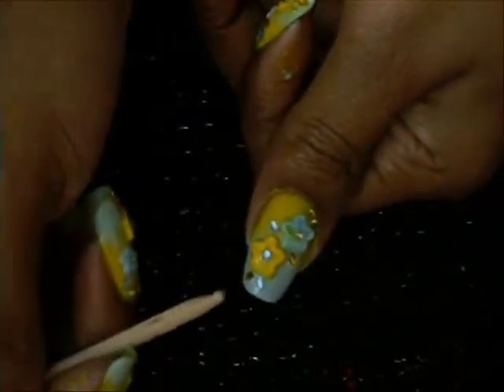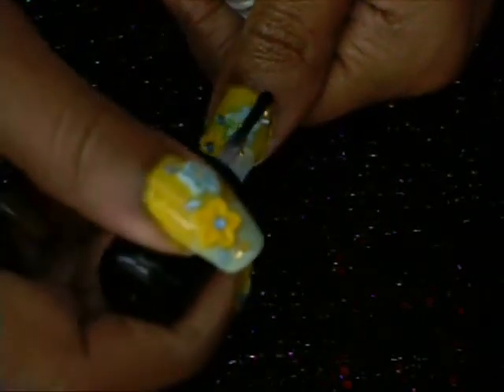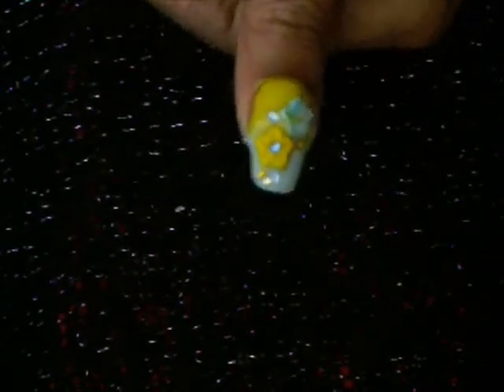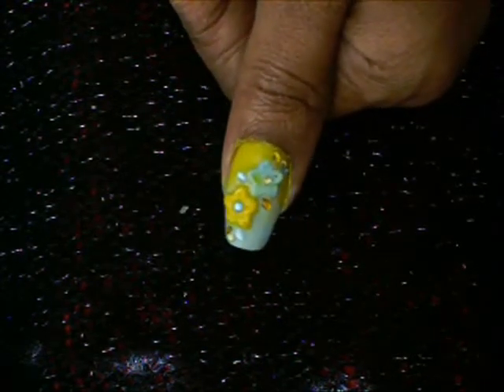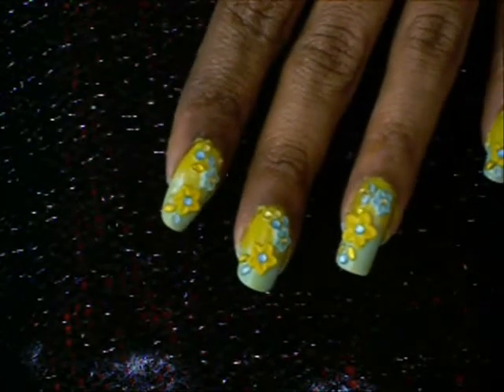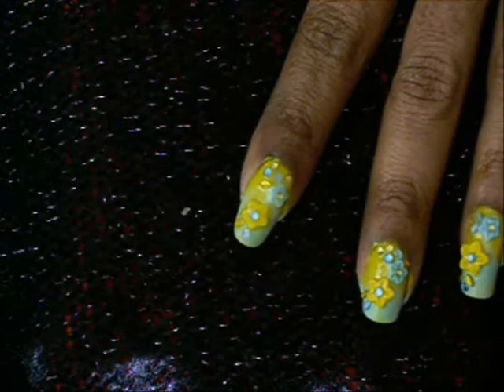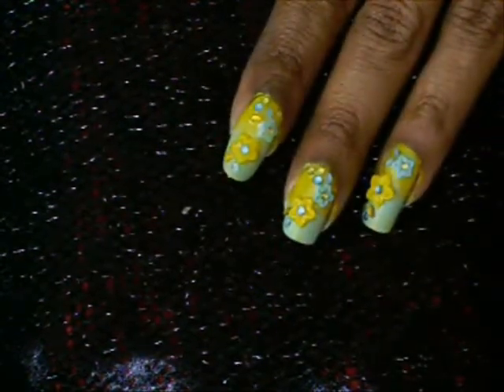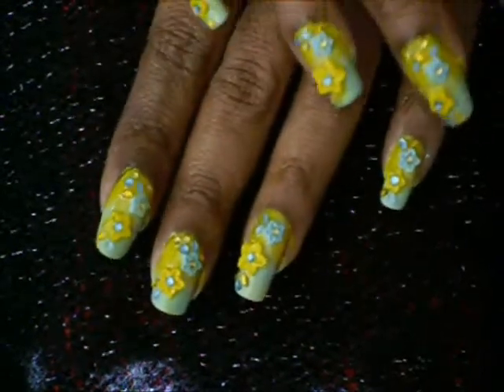NOTW: Yellow Blue Nails with 3D Flowers Part 2